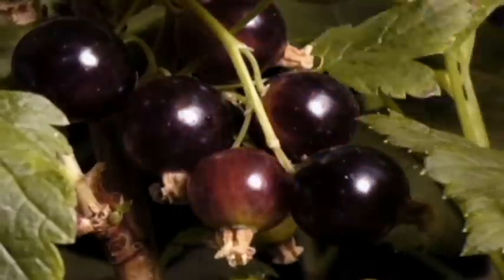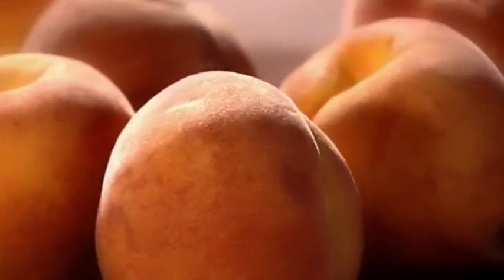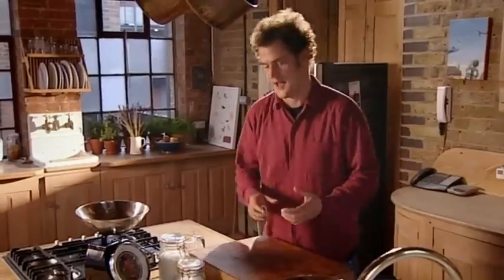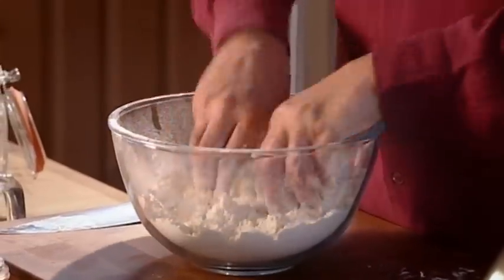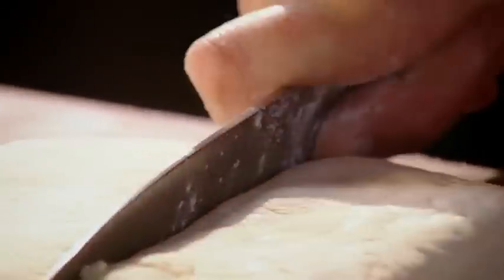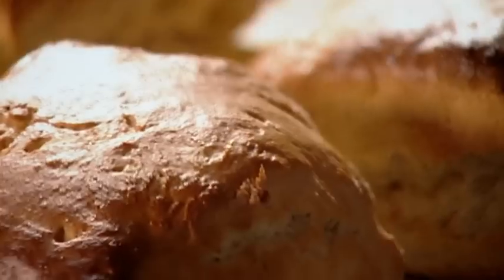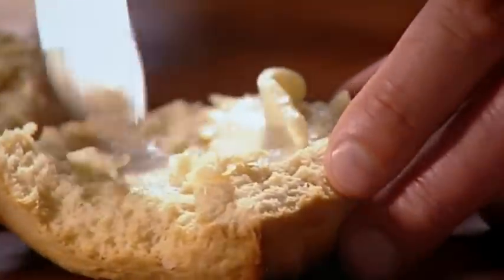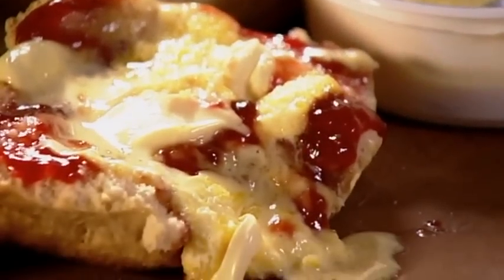Summer cream tea by Valentine Warner - What To Eat Now: Summer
The best seasonal summer fruits. And Valentine Warner's recipe for scones and cream tea.